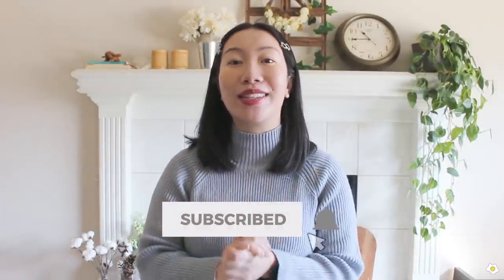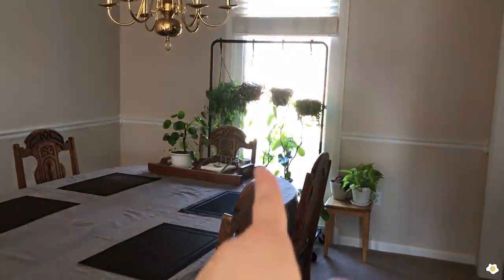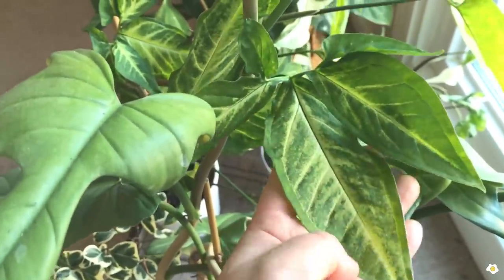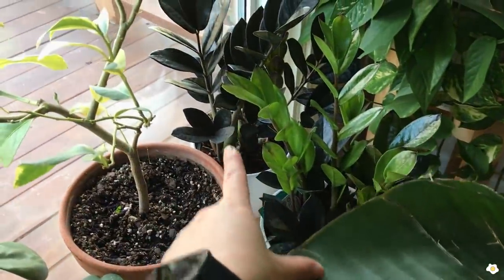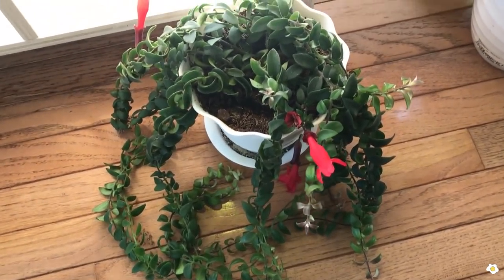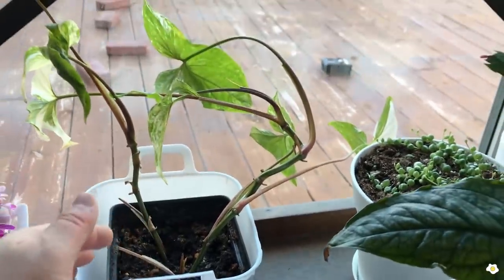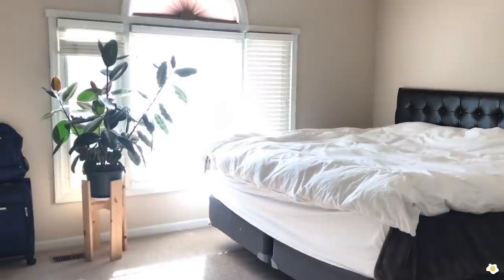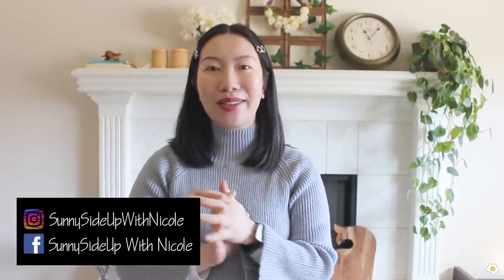2021 Spring Houseplant Tour! The Good, The Bad, The Ugly.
My houseplant collection has changed quite a bit. I purged some plants that no longer bring me joy, and I also added some plants that were on my wishlist in the year of 2020. Are you ready to take a look at my latest 2021 Spring plant collection? In this video, you will see all the good, the bad, and the ugly.

Recommended products:
Grower container
Seedling heat mat